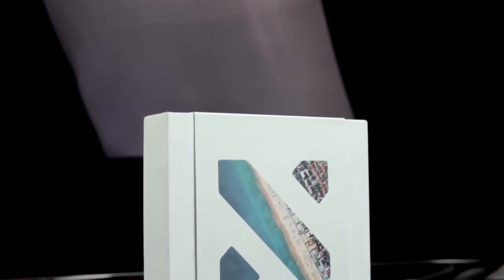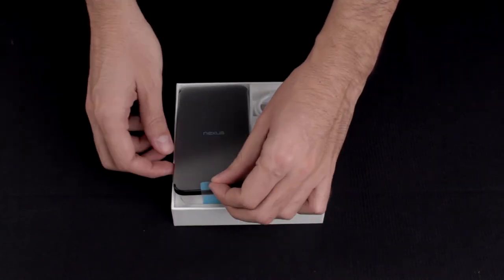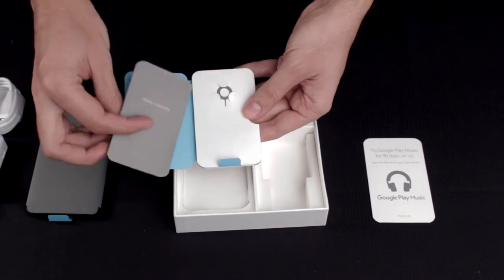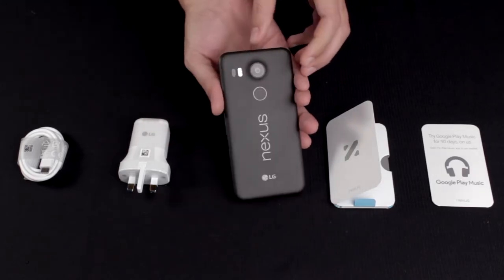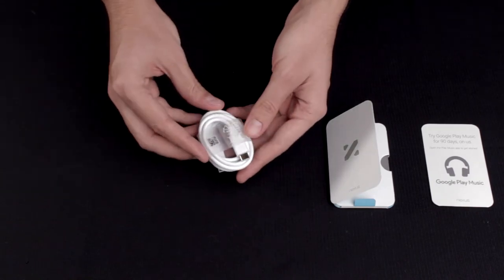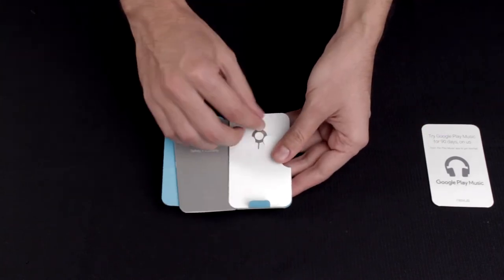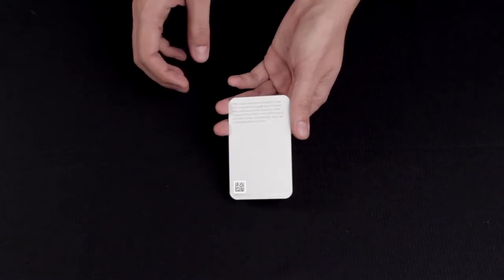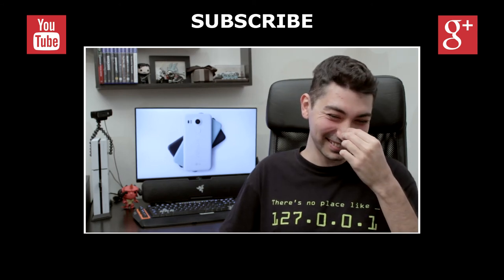Nexus 5X Unboxing and First Look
We unbox Google's Nexus 5X made by LG and we take a first look at it's Carbon Black design and the contents of the package.

If you liked this video be sure to press the LIKE button, SHARE the video with all the cool people, SUBSCRIBE for more quality videos and if you have any question don’t forget to leave them in the comment section below.